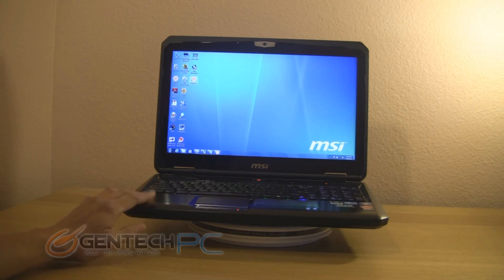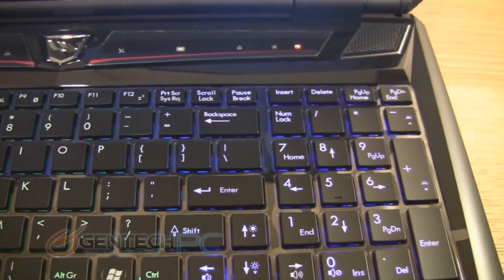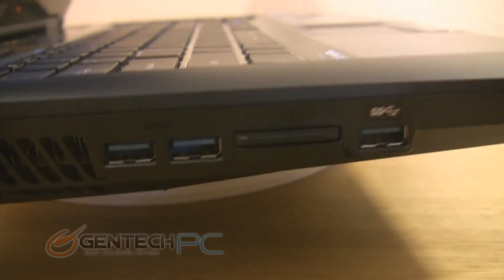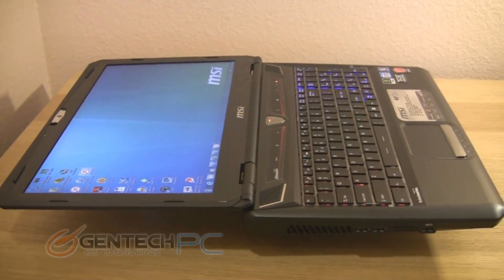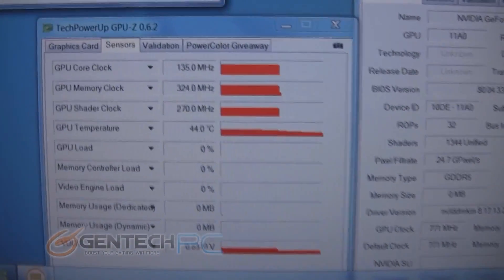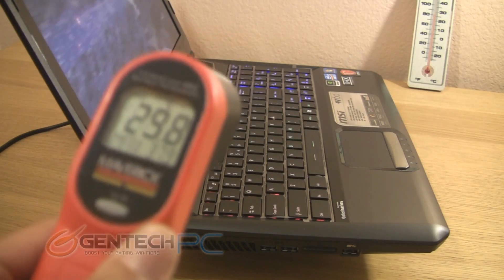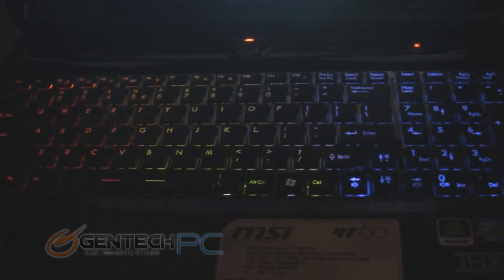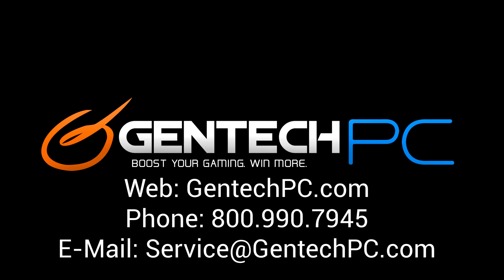MSI GT60 (Nvidia GTX680M) Review & Benchmarking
The newest update to the GT60 has arrived with the flagship Nvidia GTX680M GPU.
How does this upgrade effect performance of the prior released GT660M and GTX670M cards?

Watch the review and find out that and much more.

To check out current pricing and avalibliity of the GT60 for full details:

If you need further assitance then contacting us by phone or email is always an option.